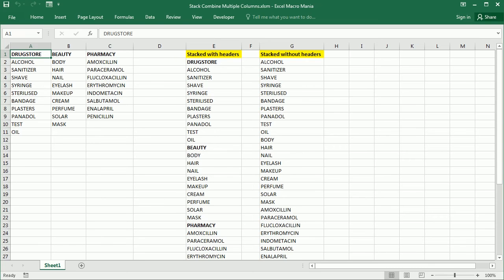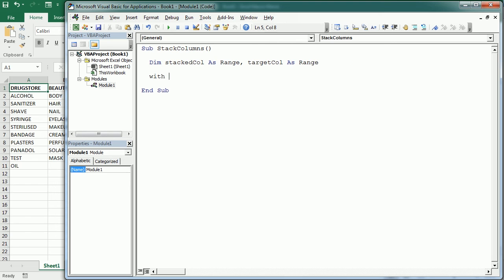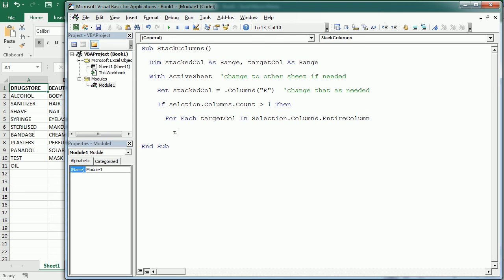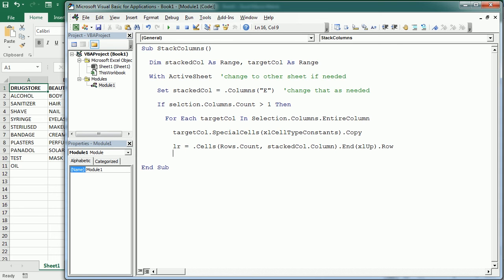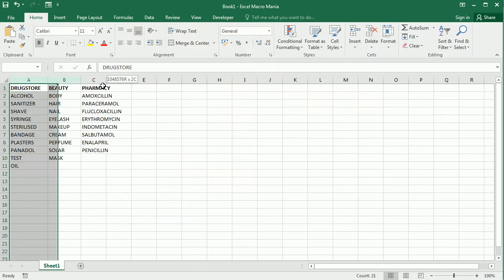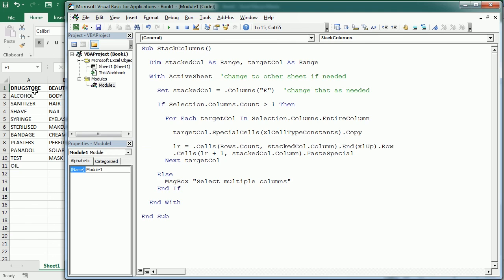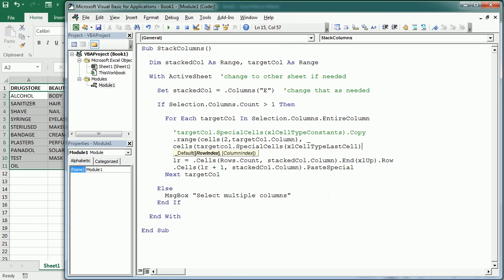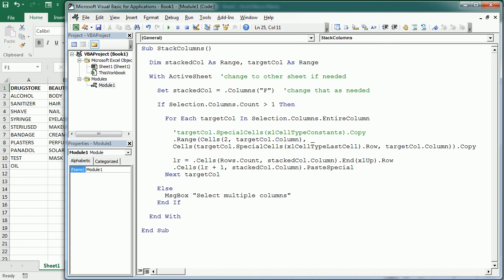Stack Combine Multiple Columns Excel VBA Macro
n this video we see how to stack or combine multiple columns into a single column in Excel using VBA macros. Depending on the scenario, that’s something you can probably do without macros, but in some cases, and especially when dealing with a lot of data, is more convenient, faster, and more secure to do it with macros. This is a simple macro to stack the selected columns into one column either in the same or a different worksheet. The macro can easily be adapted to stack the columns skipping the headers by changing just one line of code.